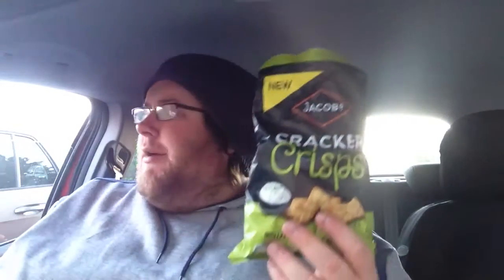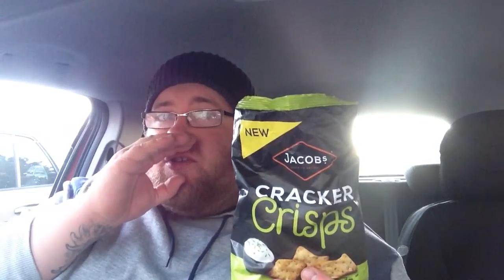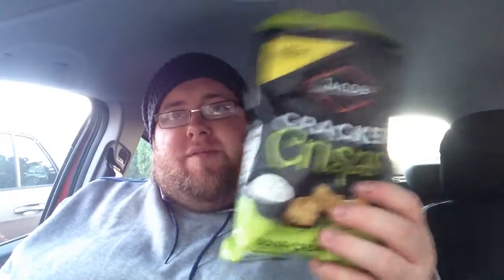Jakobs cracker crisps sour cream and chive - review